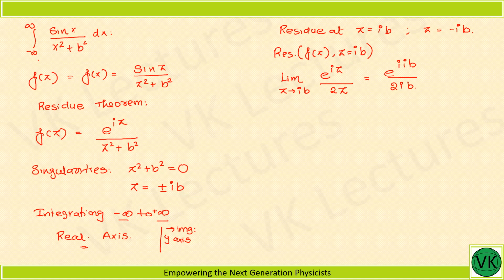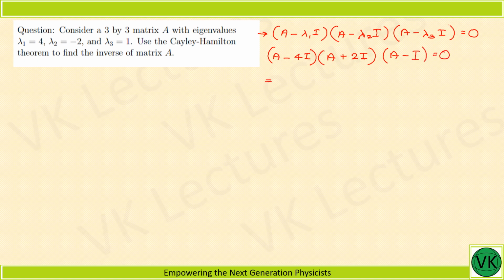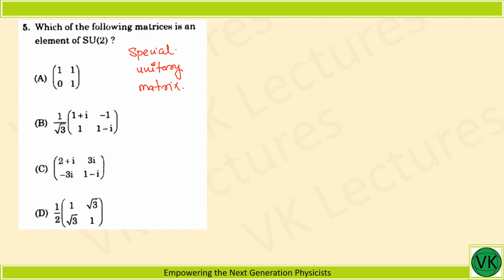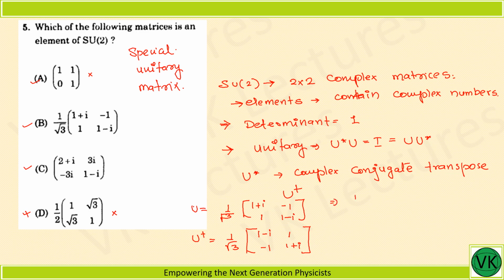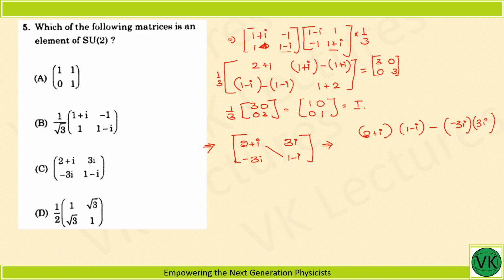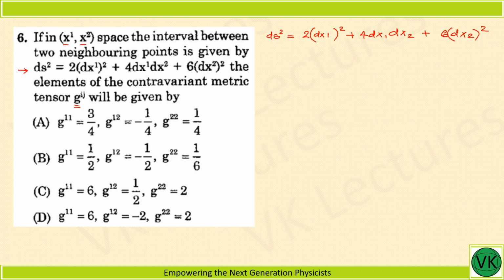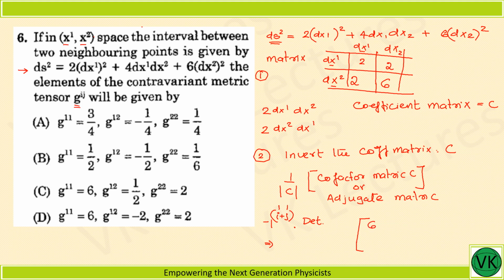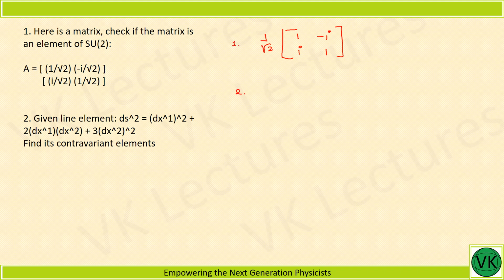X KSET 2021 03